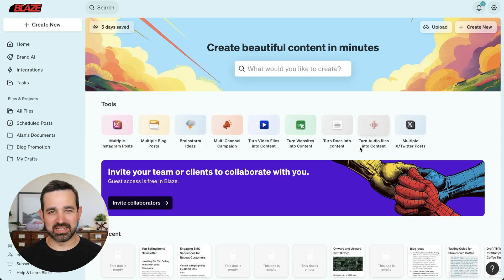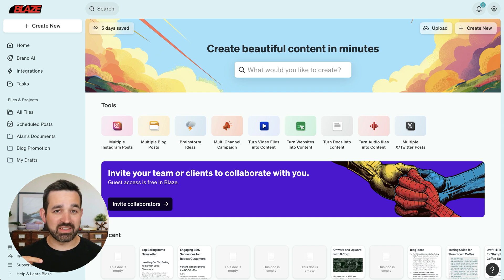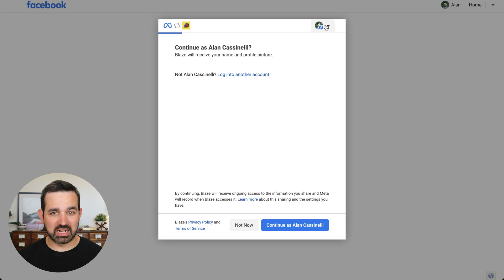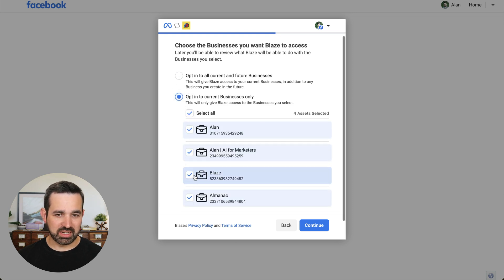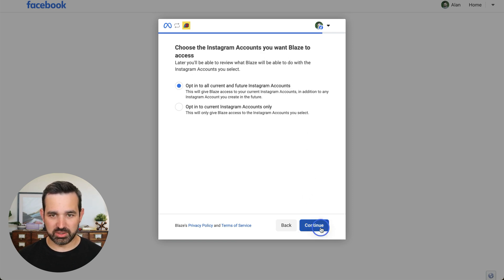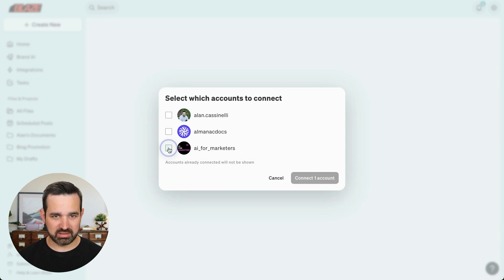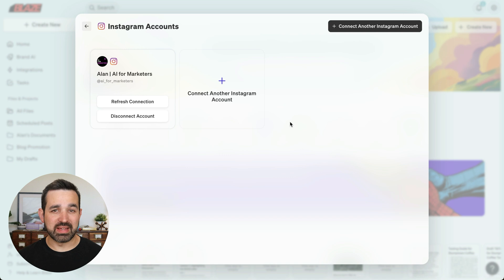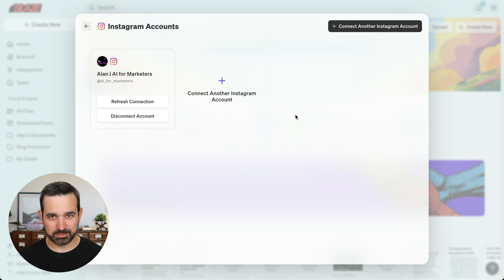How to integrate and publish to Instagram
In this Blaze 101 tutorial, learn how to use the Instagram integration to post or schedule content to Instagram directly from Blaze.

Here is the Blaze help page for connect Instagram to Blaze

To prepare your account connection, ensure these three criteria are met for your Instagram Business and Facebook Page.
1. Your Instagram account is a creator or business account.
Here is Instagram's help page for how to set up or convert a personal Instagram account to a Business instagram account.

2. Your Instagram account is connected to a Facebook Page.
Here is Instagram's help page for how to connect a Facebook
Here is Meta Business's help page for connecting a Facebook Page and Instagram account
Here is Meta Business's help page for adding an Instagram account to your Business Portfolio

3. Your Facebook profile is an Admin with Full Control for that Facebook Page and Instagram Business account.
Here is Meta Business's help page for giving someone access to your
Here is Meta Business's help page for assigning pages to people in your business portfolio